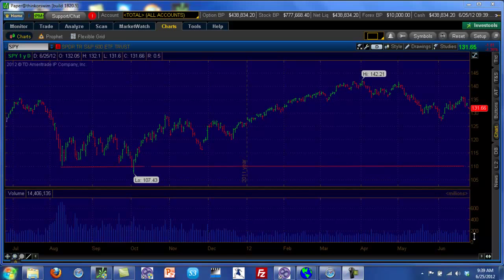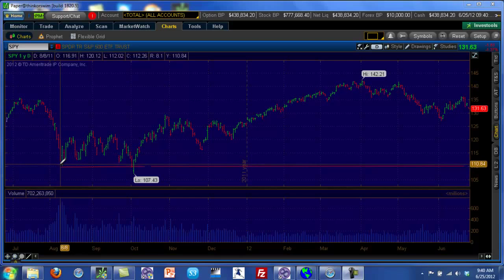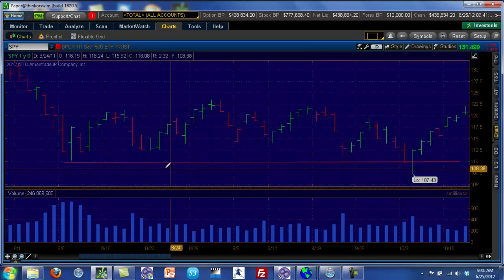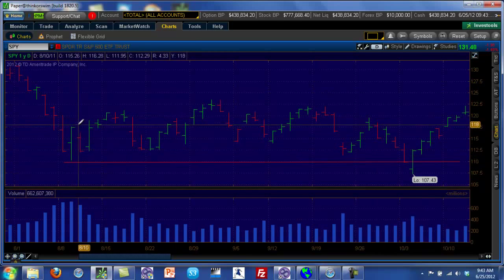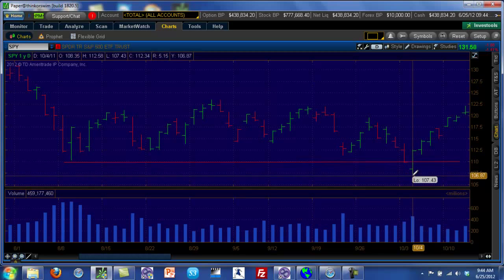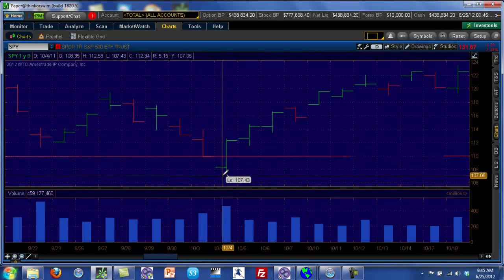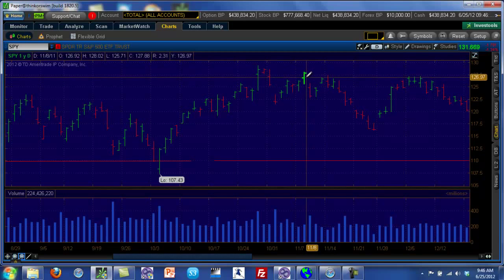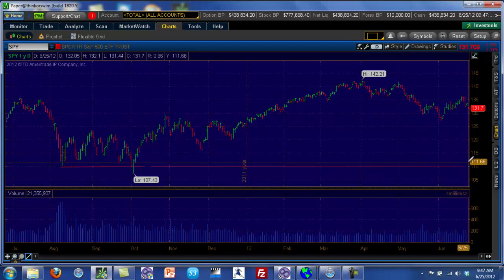Terminology and Psychology of Support and Resistance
In this video, we will study Support and Resistance, terminology as well as the Psychology of Technical Analysis. To learn more about options and trading,